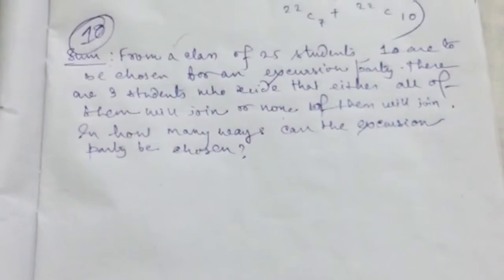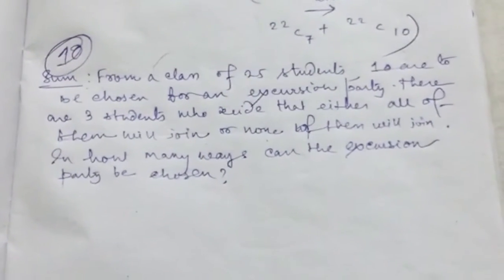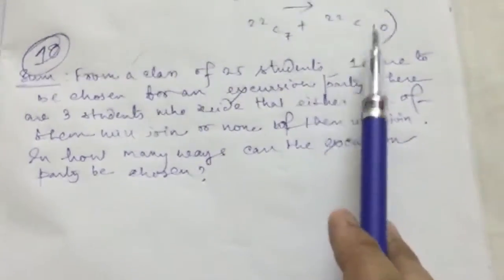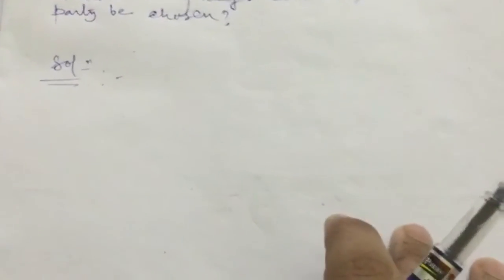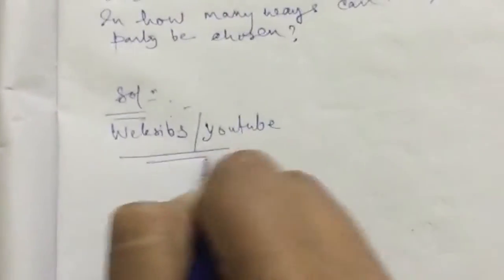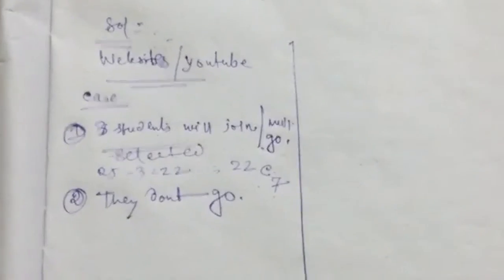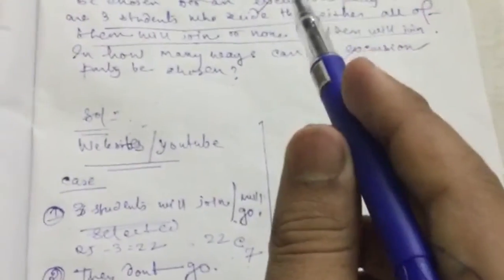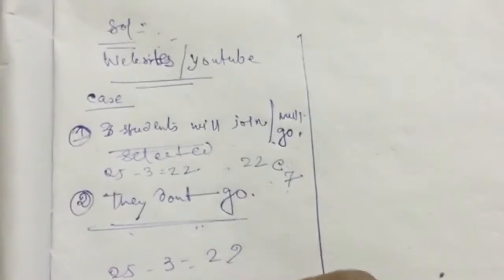NCERT Class 11 Permutations and Combinations Solution of Q.10 in Miscellaneous Exercise(Appropriate)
In this Video,the most appropriate method for solving Q.10 of Chapter 7 in NCERT Class 11is discussed.To me,this is the most appropriate method unlike other websites and YouTube channels that provide its solution.